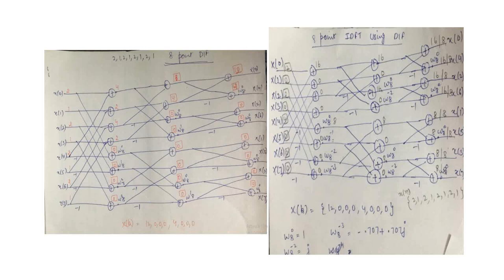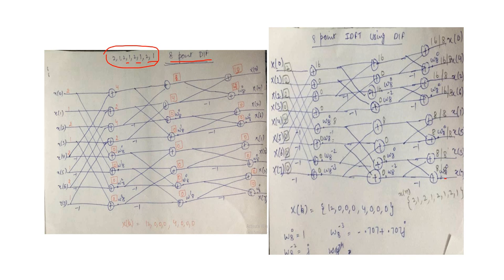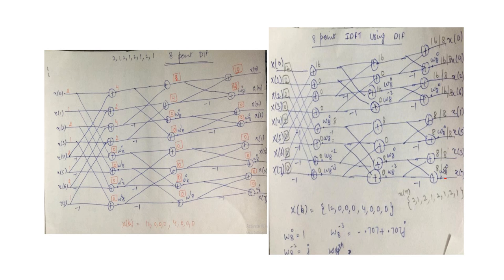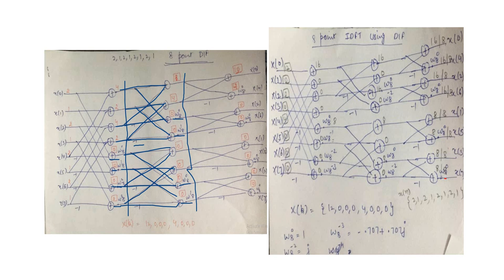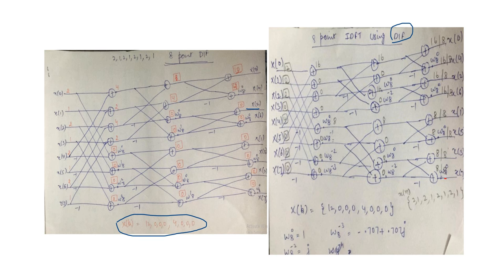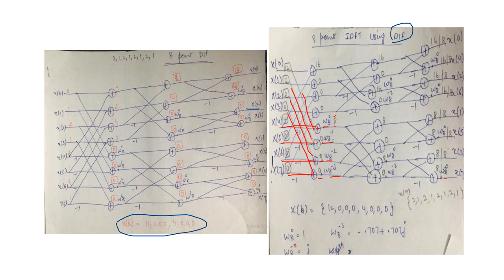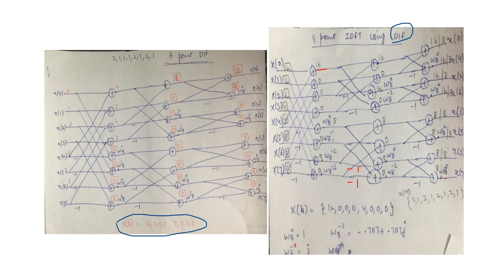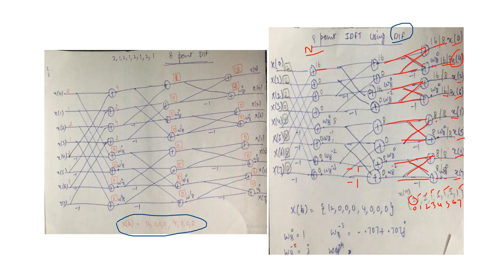8 point DFT& IDFT using DIF Lec 14